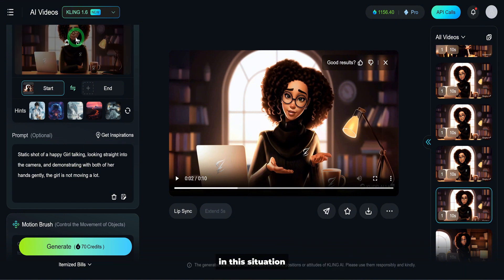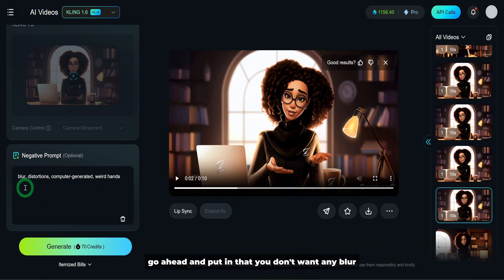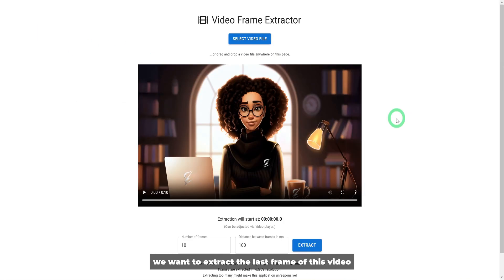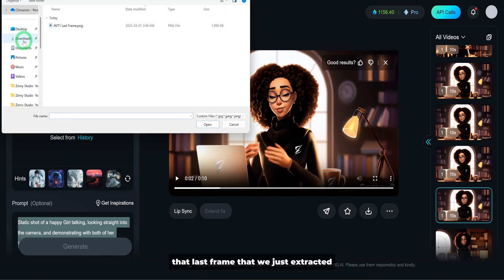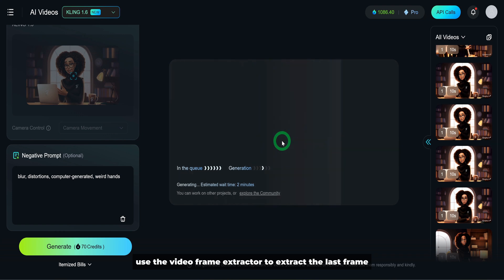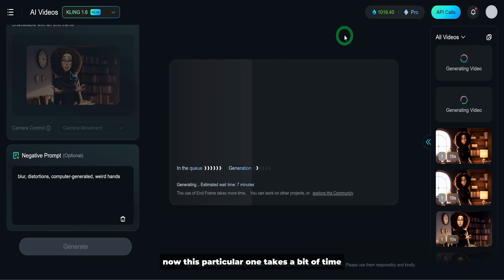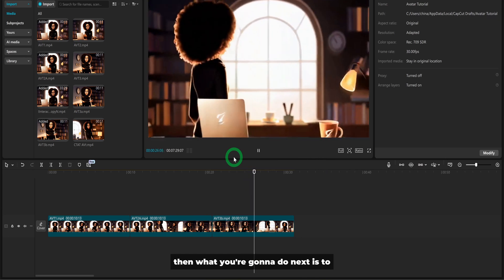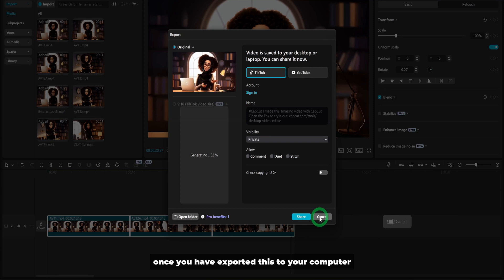How To Create EXPRESSIVE AI Avatar That Talks and Walks (Faceless Youtube Channel)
Learn how to create a viral AI avatar for your faceless YouTube channel using AI tools. This step-by-step tutorial covers AI-generated avatars, voiceovers, and animation to boost engagement and grow your channel fast.